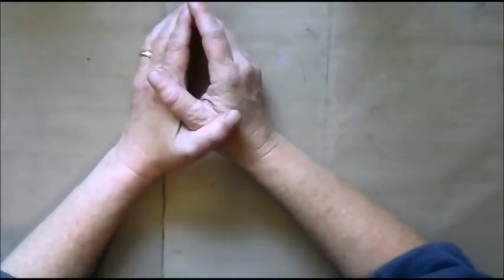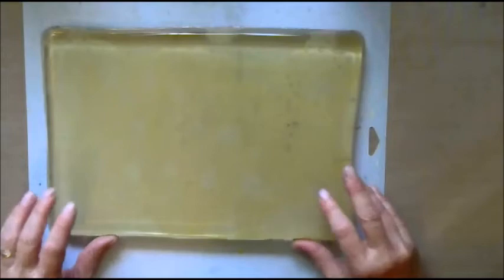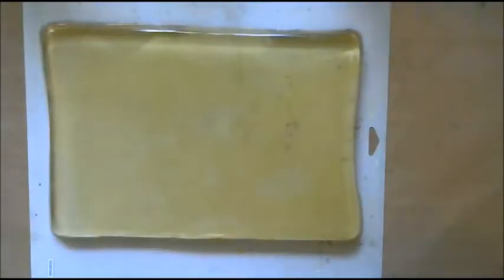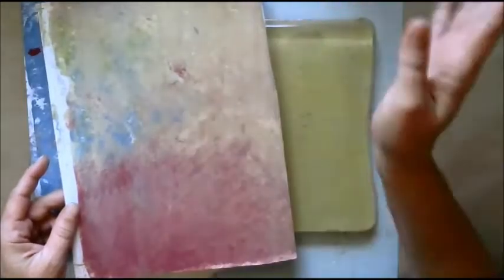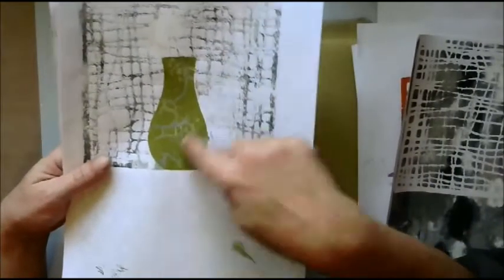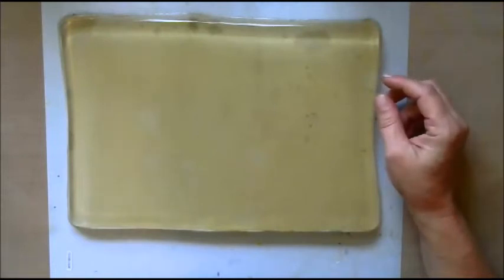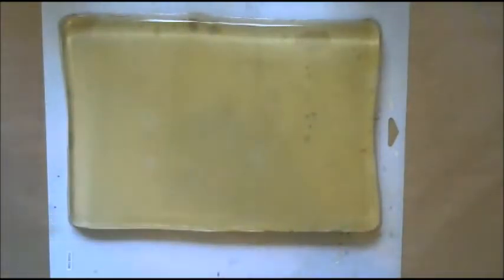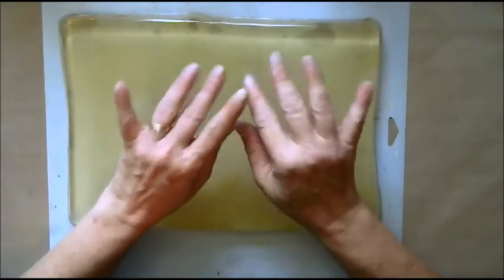Home Made Gelli Plate & Prints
Enjoy seeing what I created with my home made gelli plate and see what challenge I decided to take on!!

Gelli Plate Recipe:

3 cups boiling water
3 cups glycerin
14 packets gelatine (unflavored)

Mix gelatine and glycerin in a large bowl.  mix.  Add boiling water.  Mix.  Pour into your mold and let it set.  I let mine set over night.  No need to put in the fridge.  Just make sure it sets on a flat surface!!

Snail Mail:
Leslie McGrath
4116 Cheltonham Ct.